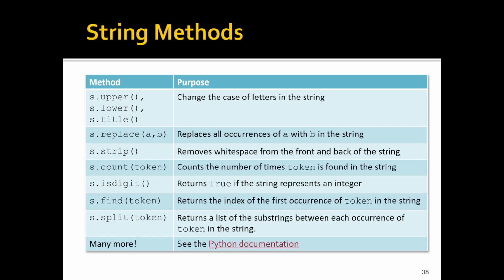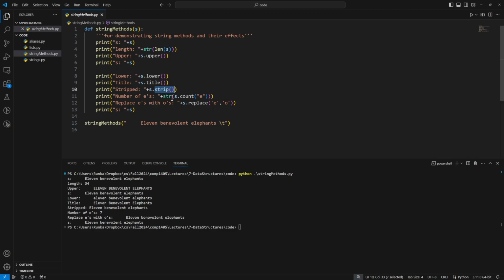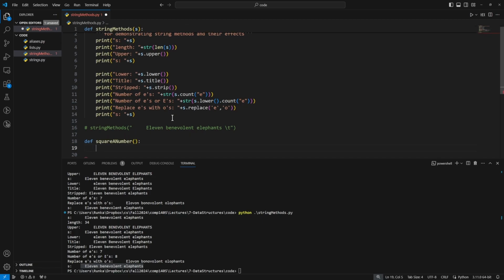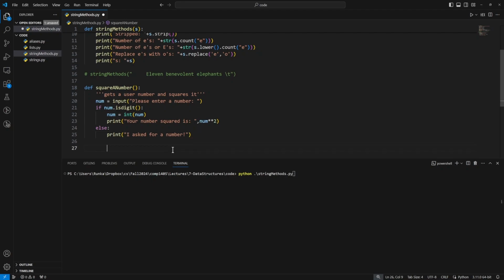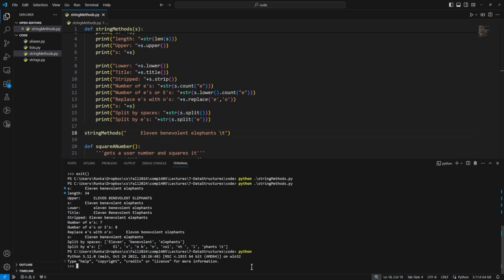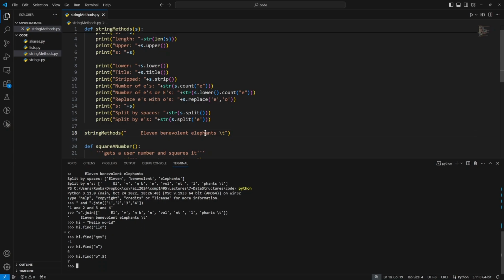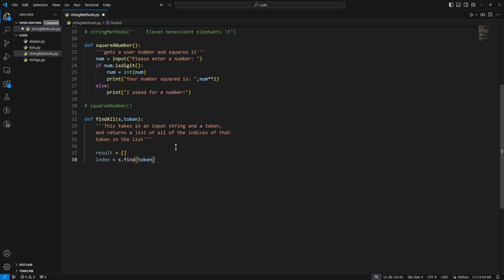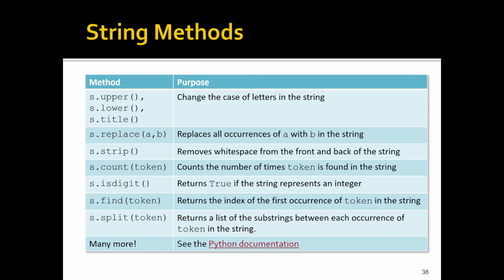Ch7.6 - String Methods